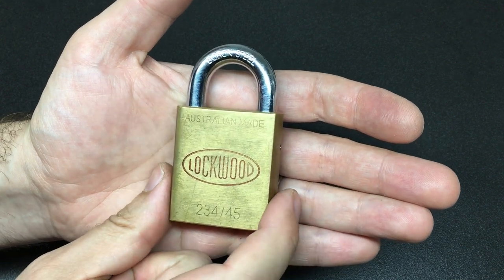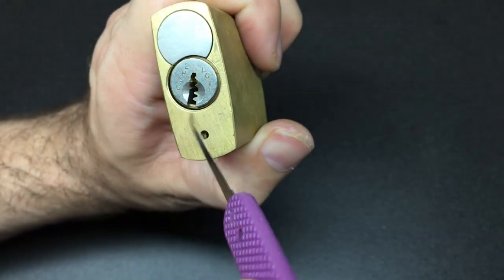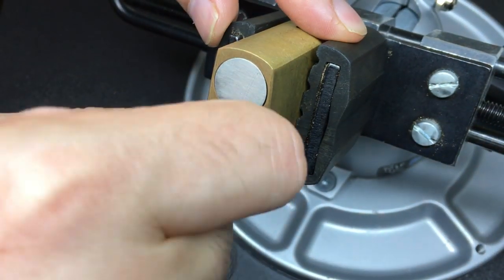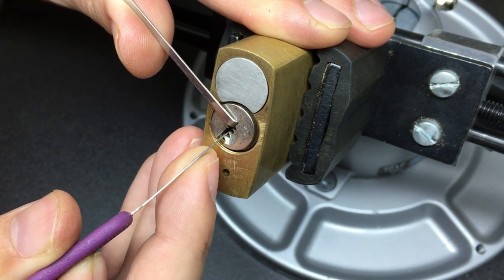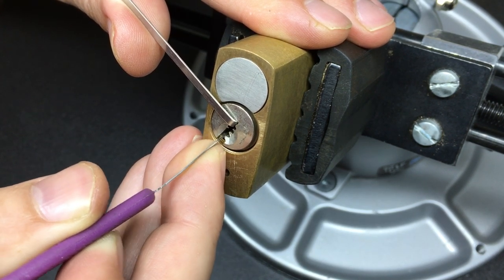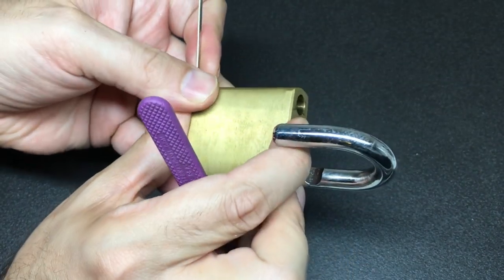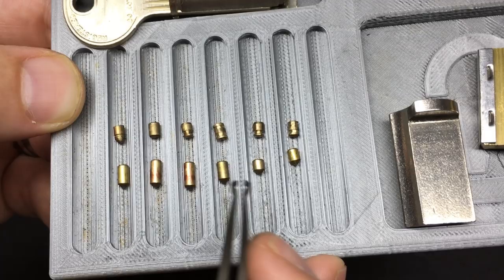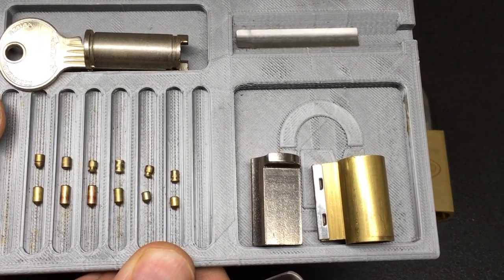Restricted Keyway Lockwood 234/45 Padlock Pck and Gut - Not What I was Expecting!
So, this happens now and again where the insides are not what you first expected!  Well, I suppose I don’t often pick challenge locks so it’s about time :-)